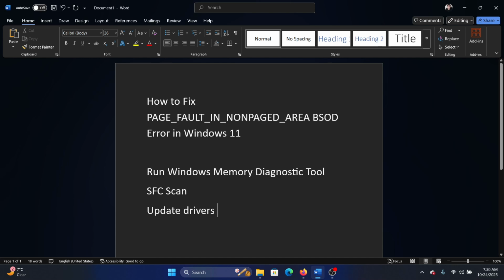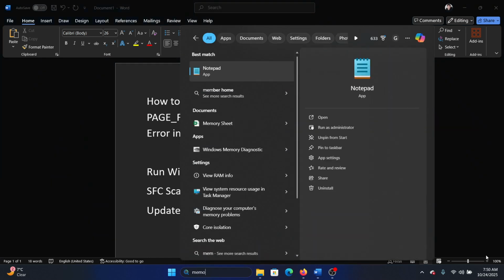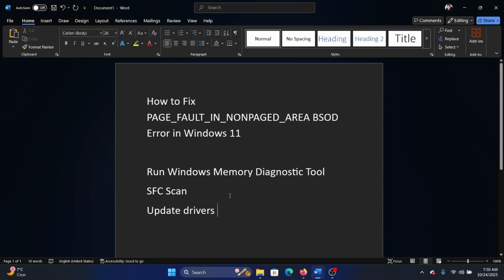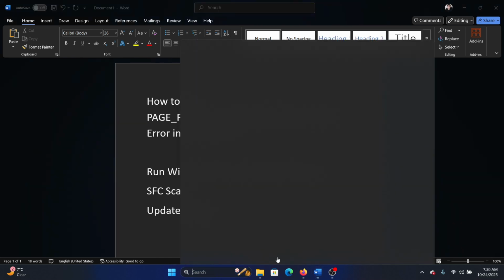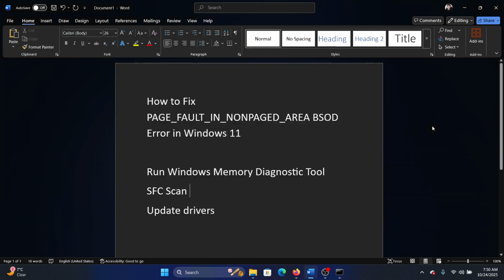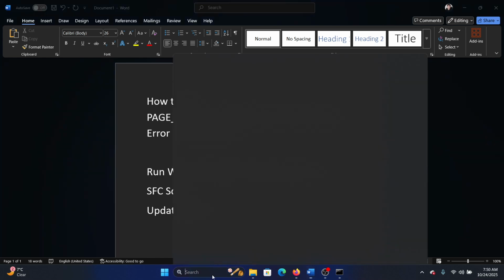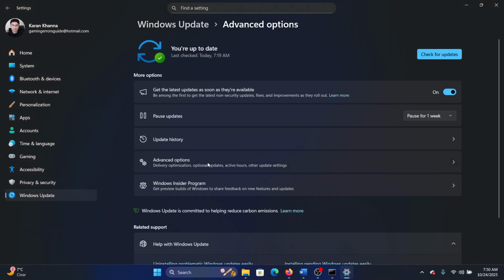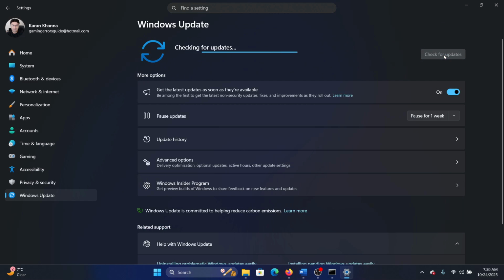How to Fix PAGE FAULT IN NONPAGED AREA BSOD Error in Windows 11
Video Title : How to Fix PAGE FAULT IN NONPAGED AREA BSOD Error in Windows 11

If you wish to Fix PAGE FAULT IN NONPAGED AREA BSOD Error in Windows 11 then please watch this video.